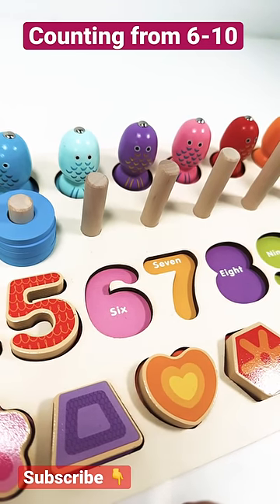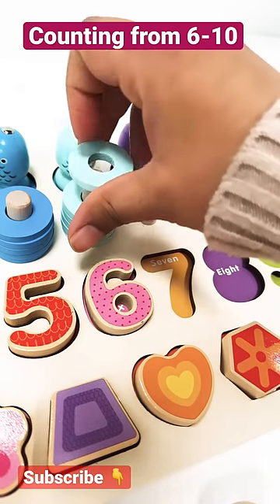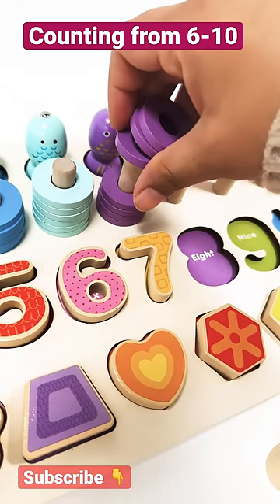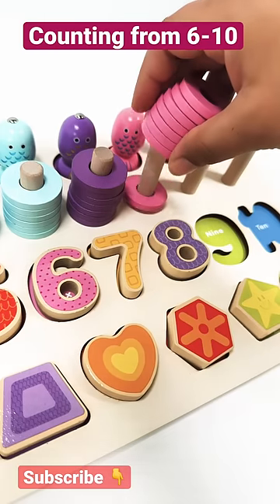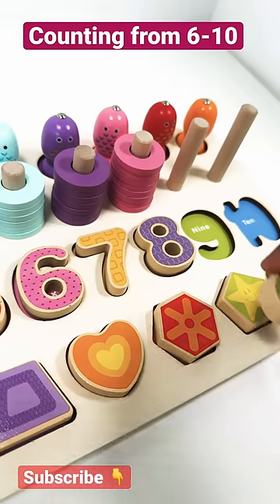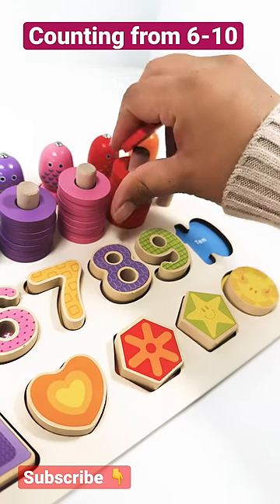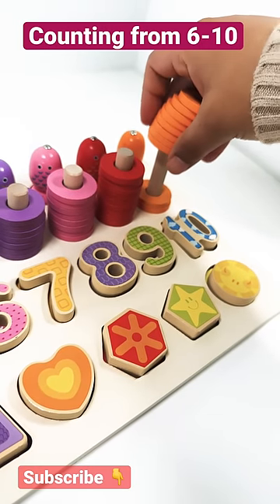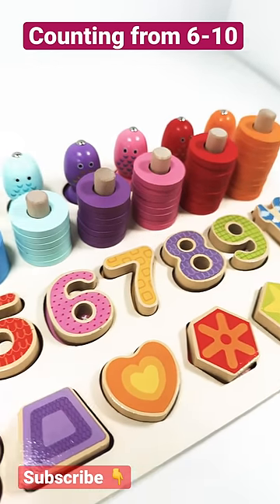Counting from 6-10 | Educational Videos for Toddlers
Learn Counting from 6-10 using this educational toy activity.

Learn Shapes

Learn Colors & Numbers

Sort colors for kids
learn colors
kids learn Colors